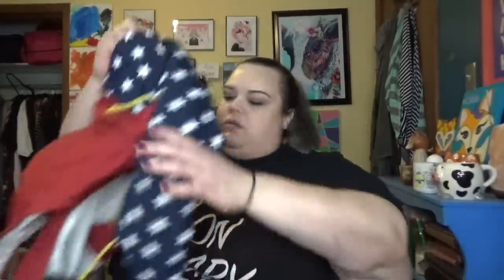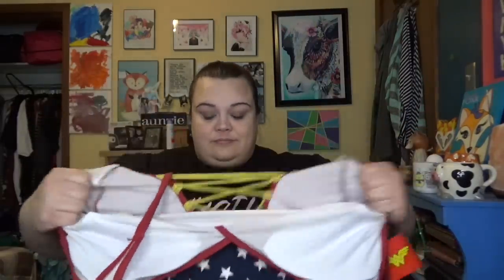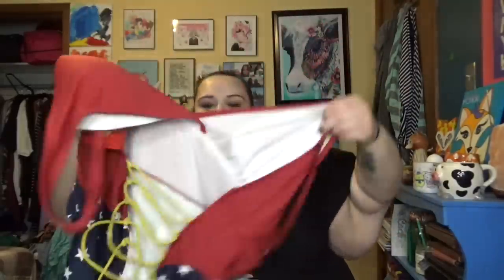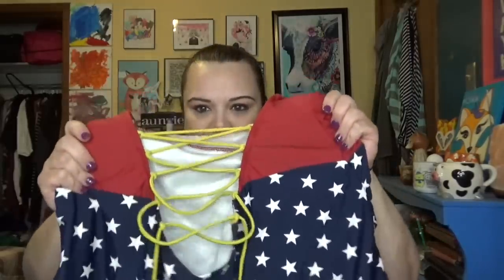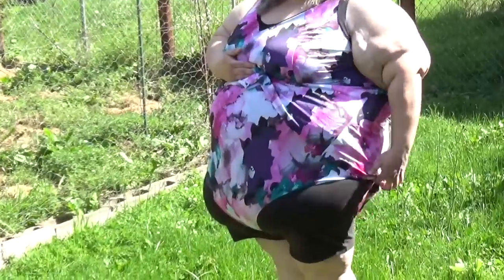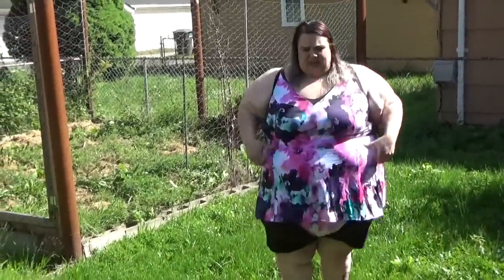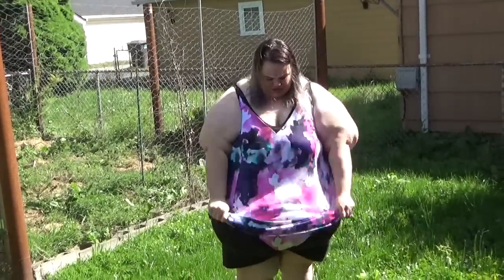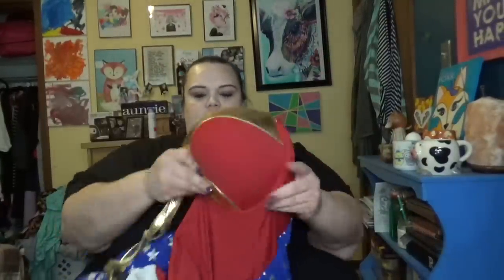Swim Suits for the Super Plus Size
Hot Topic Black Ruffle Suit
Hot Topic Mint and Polka Dot Ruffle Suit
Hot Topic Wonder Woman Suit
Torrid Black Cross Chest Suit
Torrid Wonder Woman Suit
Torrid Palm Tree Suit
Torrid Hula Girl Suit

My Camera